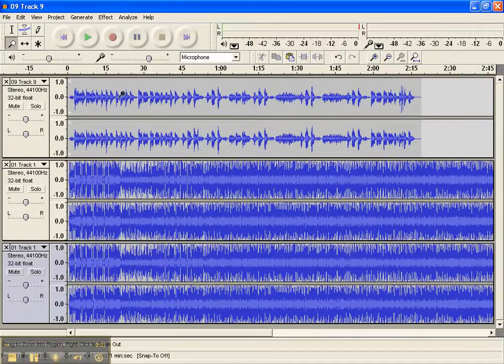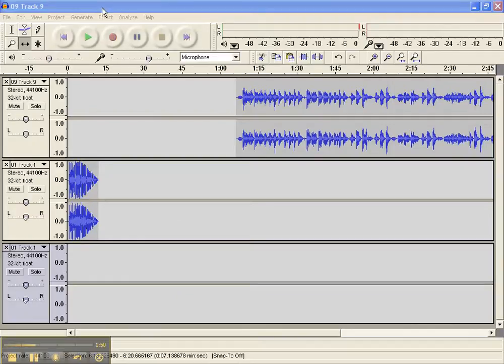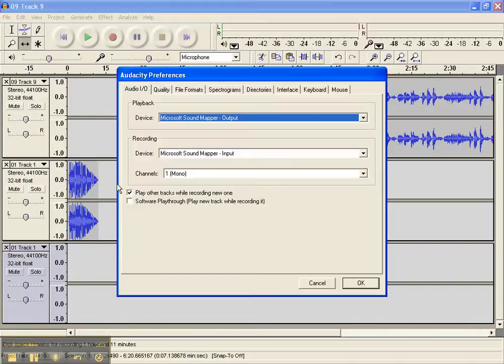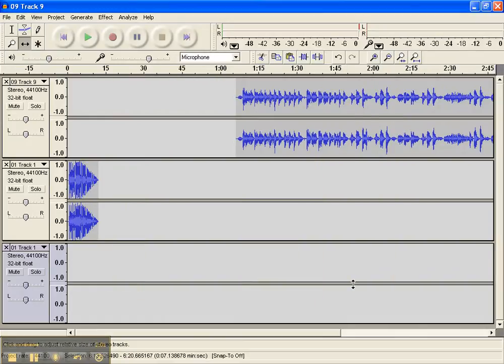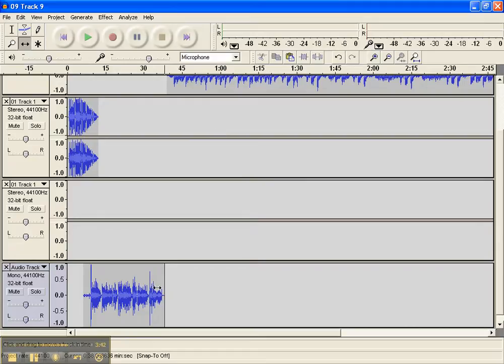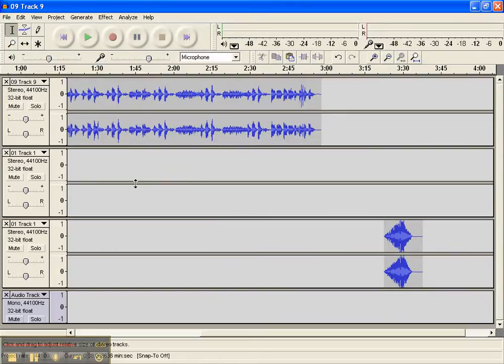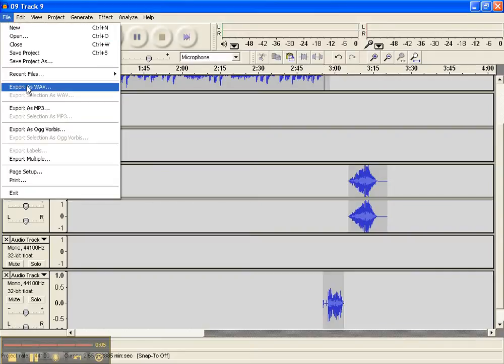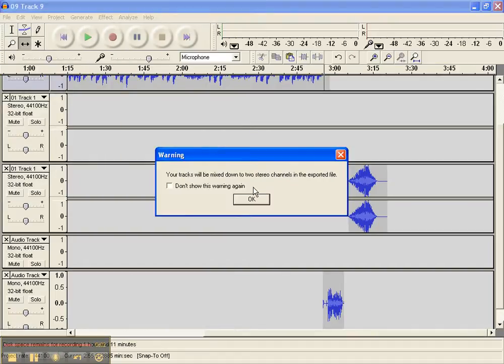Week 11 How to Podcast Video